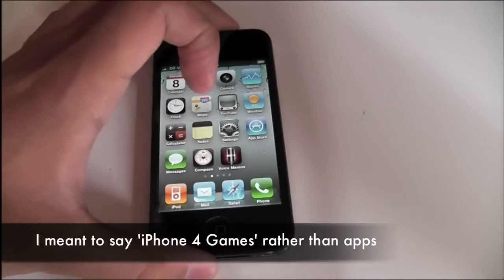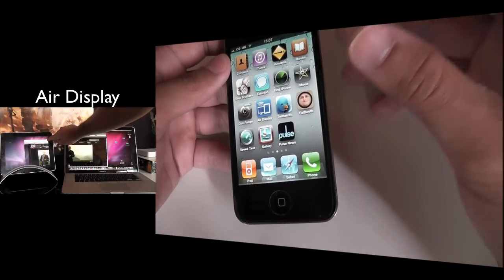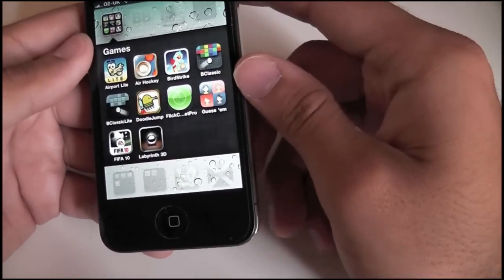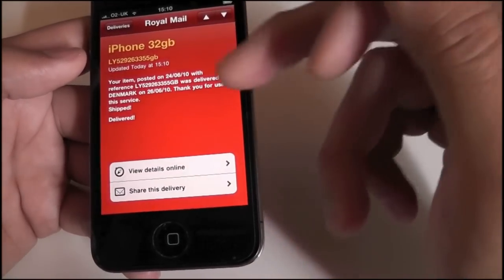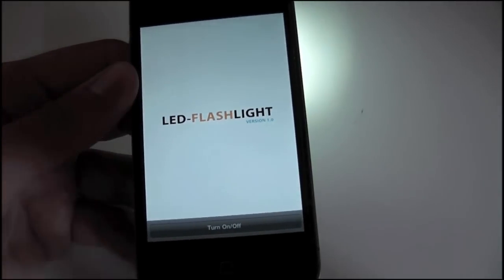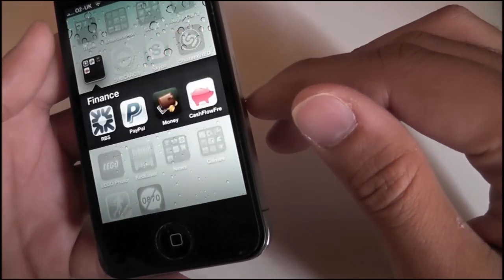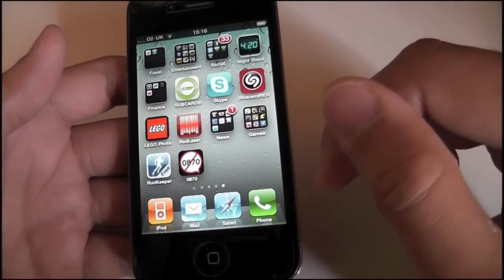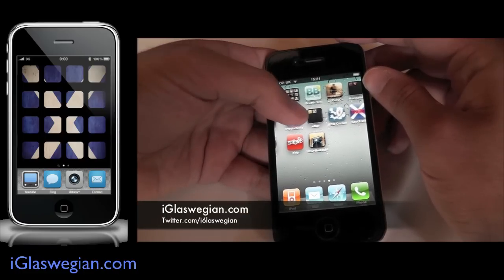Whats on my iPhone 4 - July Edition